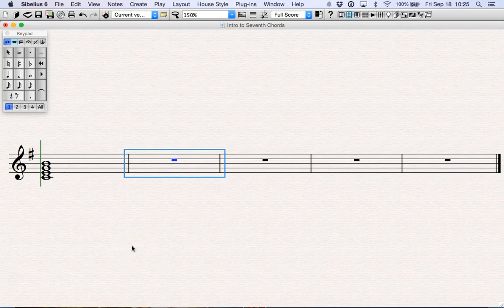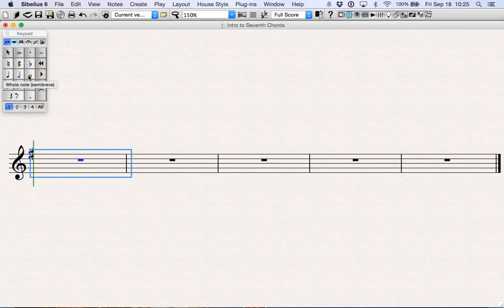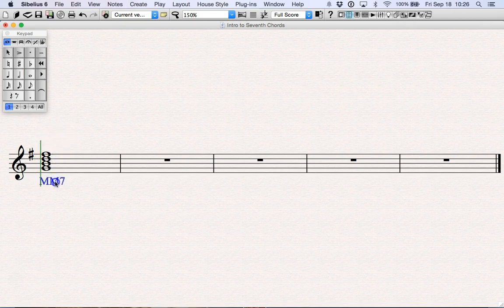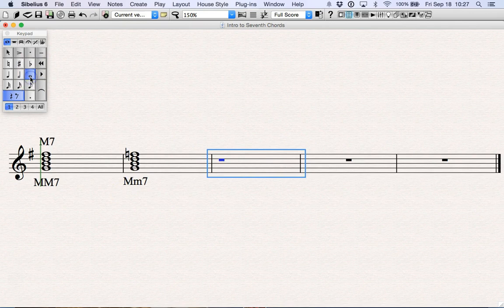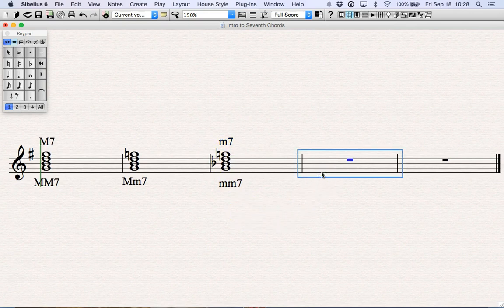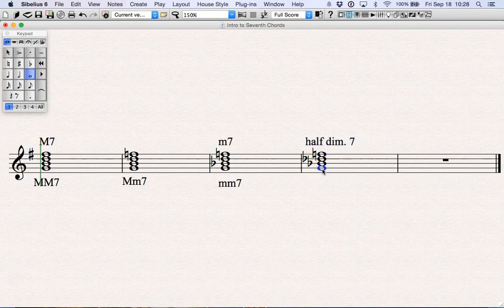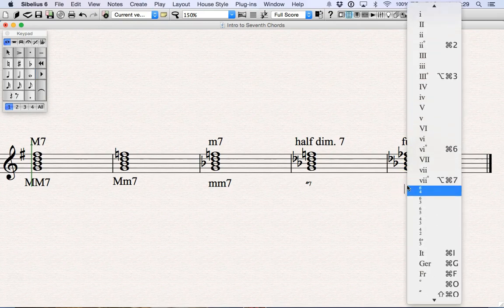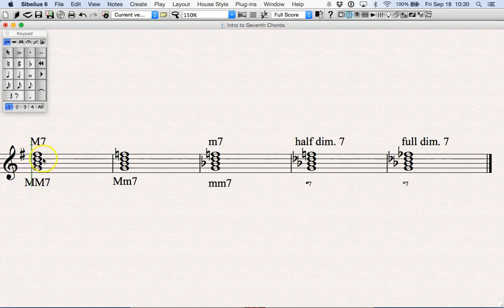Writing Seventh Chords - Fall 2015